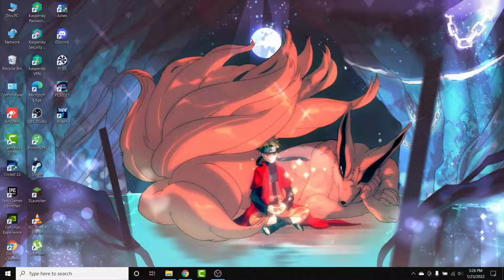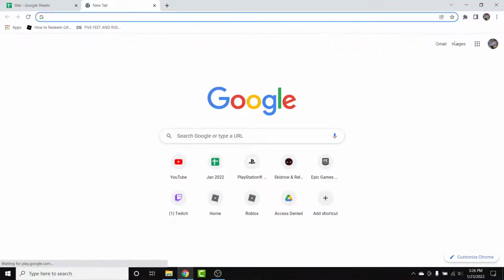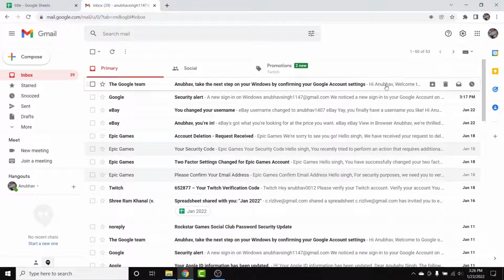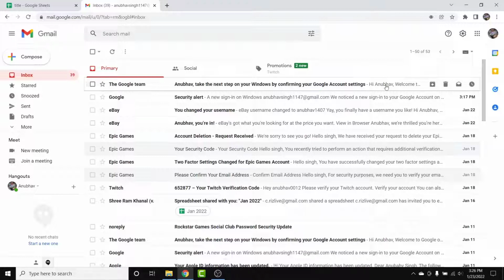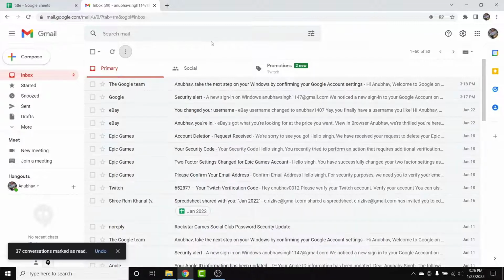How to Mark All Emails As Read in Gmail 2022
Have you been wondering on how you Mark All Emails As Read in Gmail?
This video guides you in easy step by step process to Mark All Emails As Read in Gmail

Follow these simple steps:
1.
2. Login To your Account
3. Tap On the 3 Dots Above Your Inbox
4. Tap On Mark All As Read Option.
5. You're All Done.

How to mark all unread emails as read in Gmail?
How do I automatically mark an email as read?
How to search for emails in Gmail?
How do I mark all messages as read in AOL?

how to mark everything as read gmail
open my mail inbox please
gmail mark entire inbox as read
my gmail inbox mail
read my gmail email messages
mark all unread as read gmail
how to mark all emails as read
mark all as read outlook